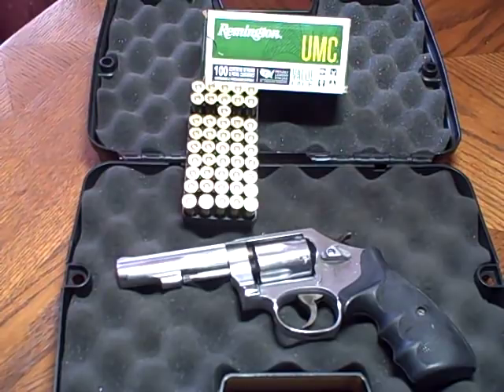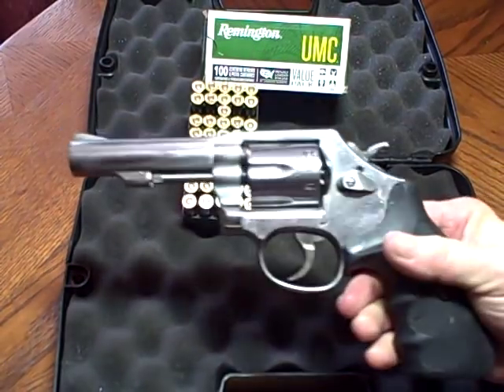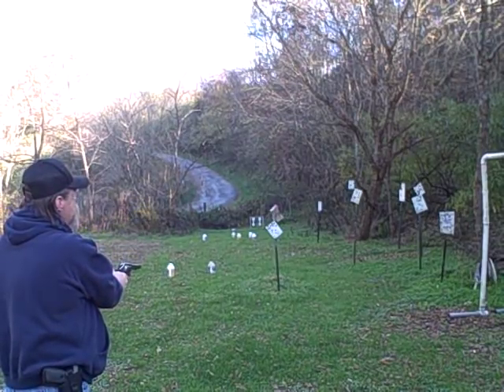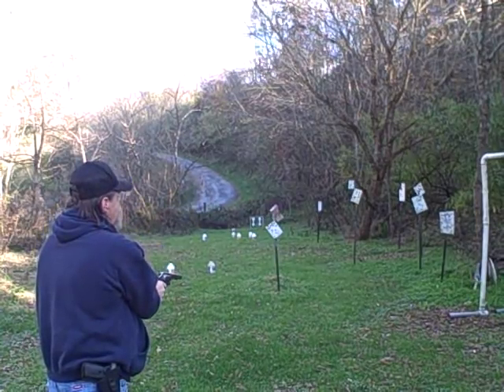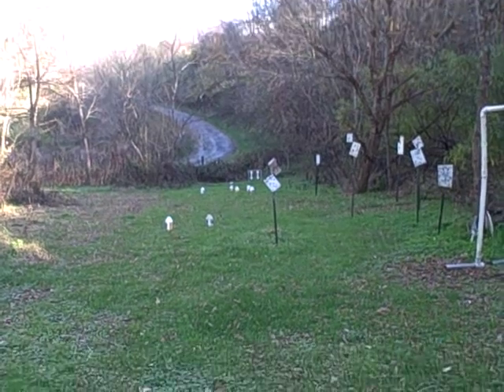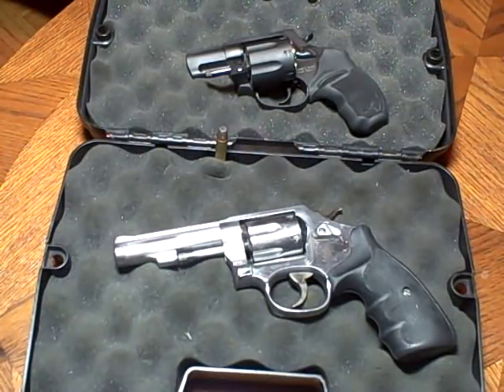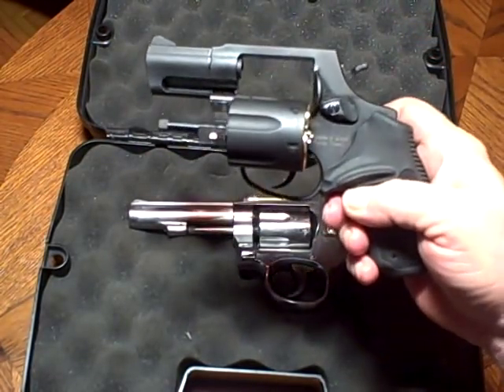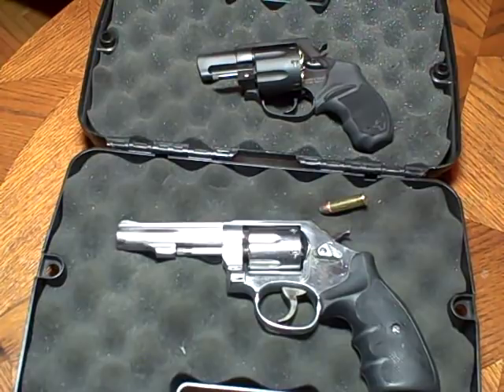Smith & Wesson 64-7 Shooting 38 Special +P Rounds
Smith & Wesson Model 64-7 chambered in 38 Special.It's also 38 Special +P capable and in this video I'm firing some 125 grain 38 Special ammo.